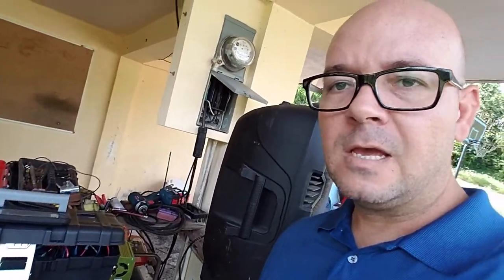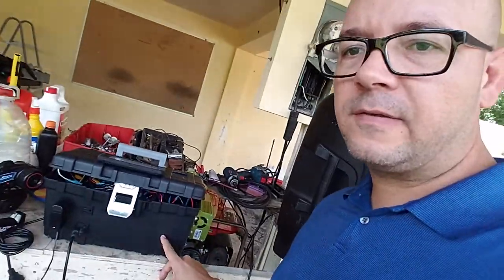Testing the 1 kilowatt toolbox I made. Another Diy 18650 power pack love story.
I'm at a family activity and I took the diy 18650 1kw toolbox I made with me.

Wanna Help out with my projects?